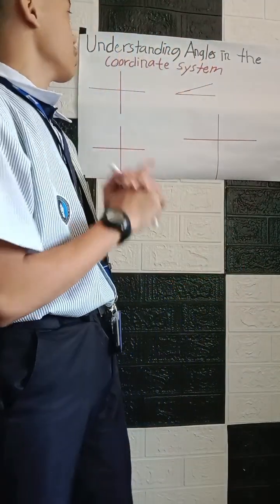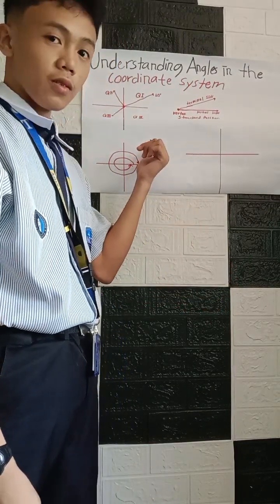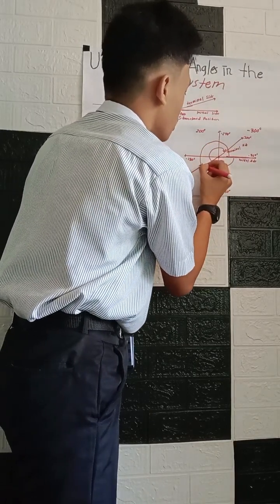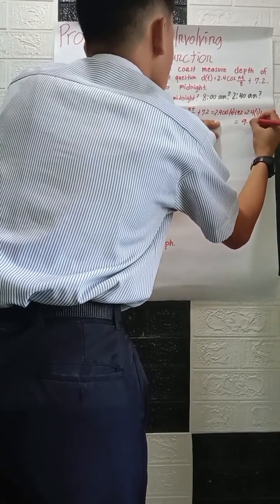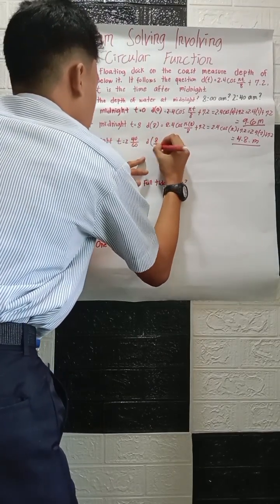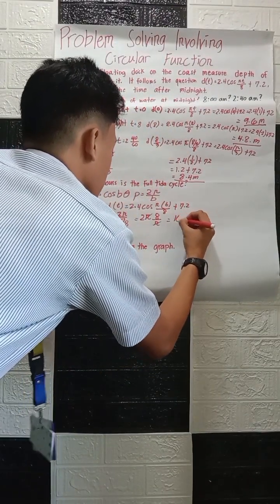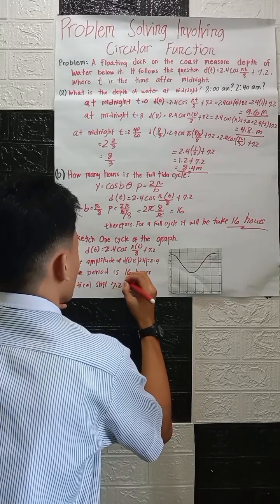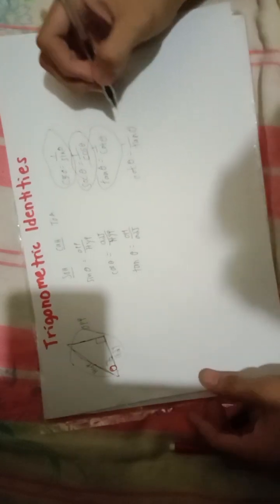Pre Calculus - Performance Task